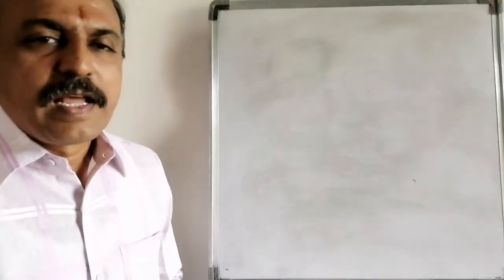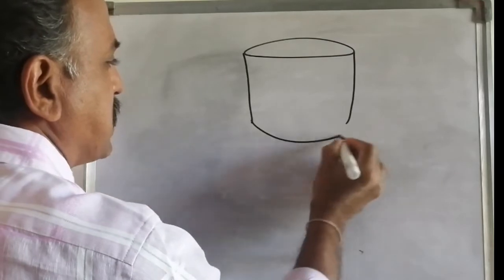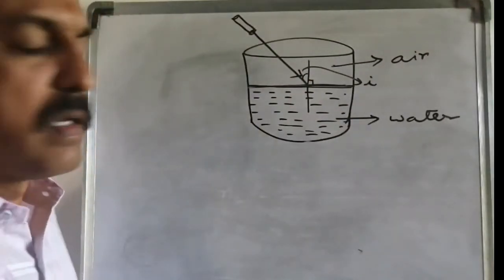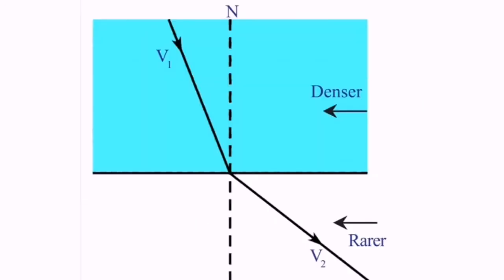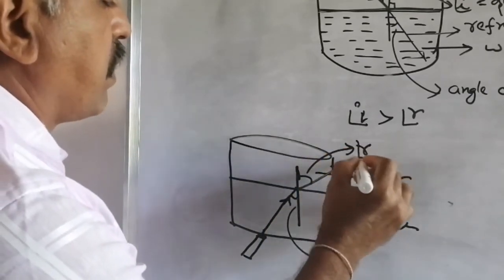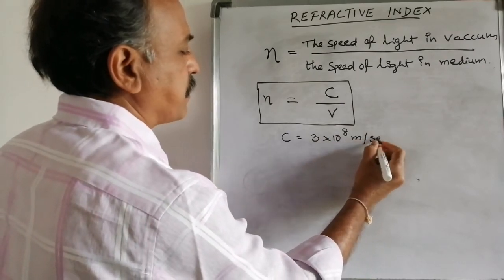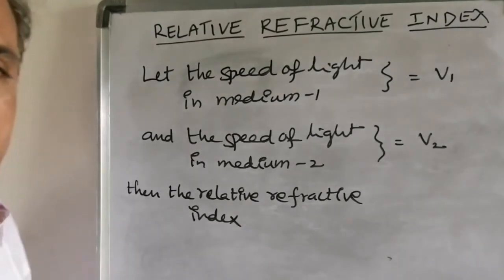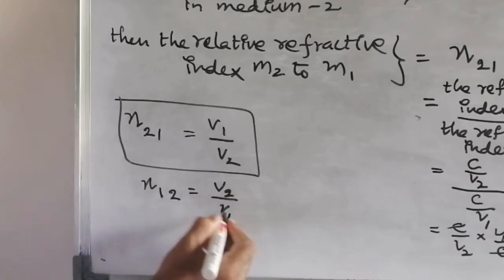Refraction of Light at Plane Surfaces for class 10 English Medium // Refraction //Refractive Index